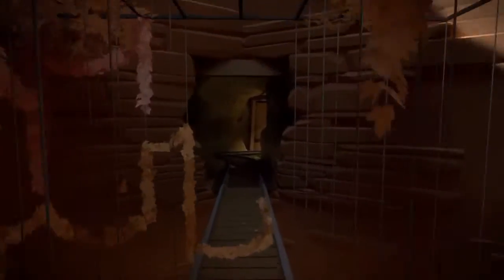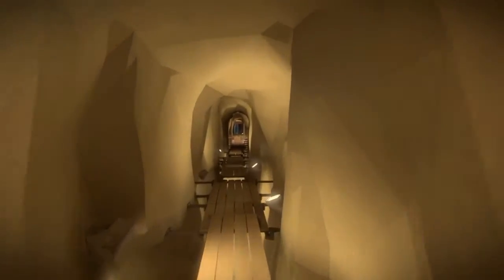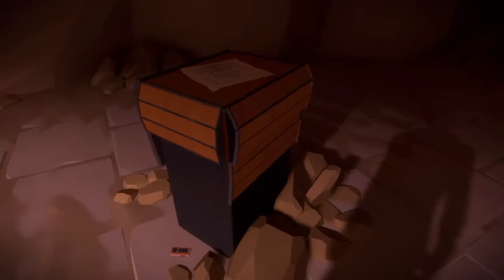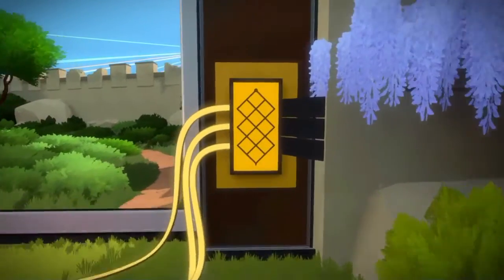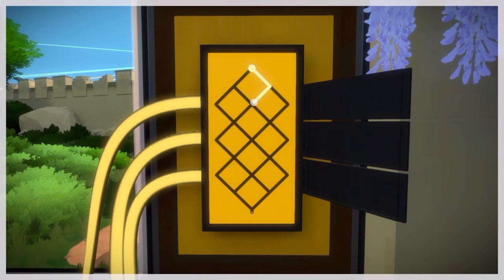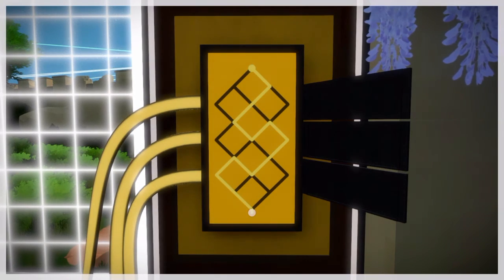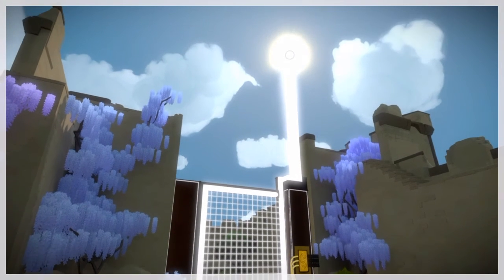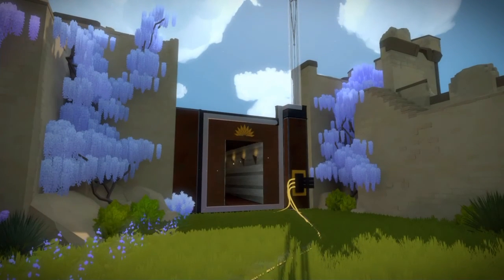The Witness - How to Access a Secret Ending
This video shows a secret ending that can be accessed by turning the main gate into an entryway into the secret area.  If you have unlocked the music box challenge area, you are able to find the clue that lets you unlock this secret ending.